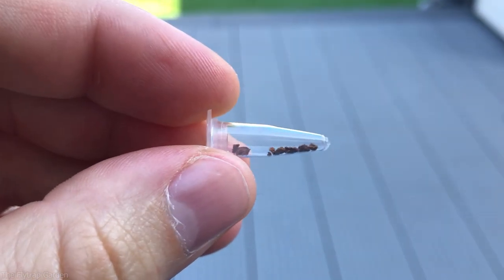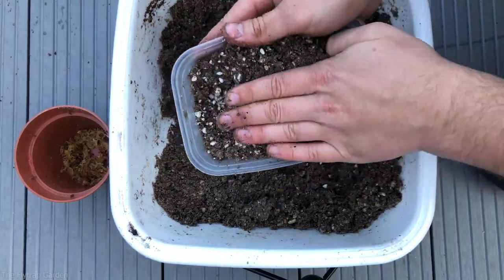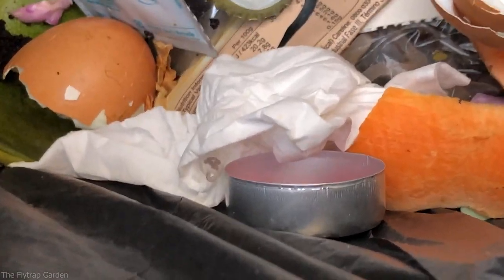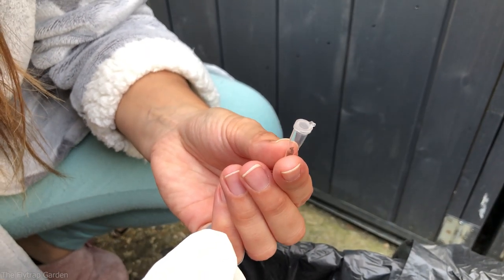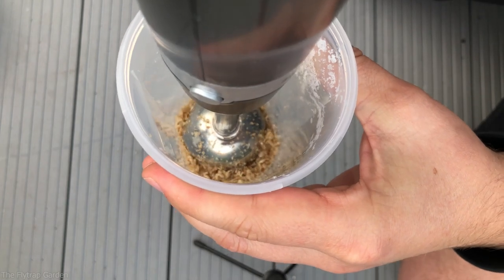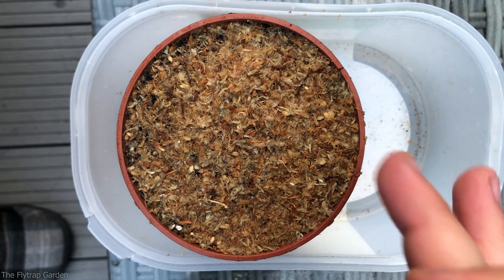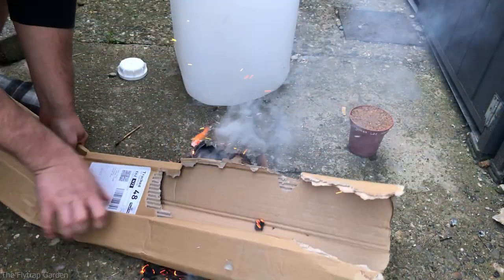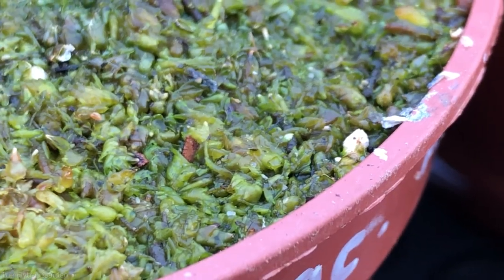Sowing Seeds That Kill - Roridula gorgonias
The stickiest plant on Earth, roridula!